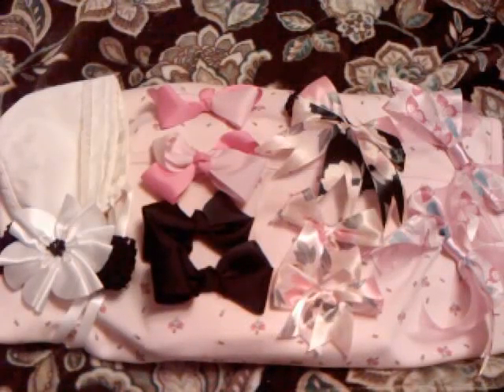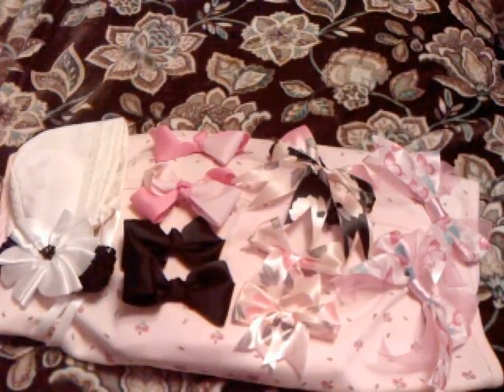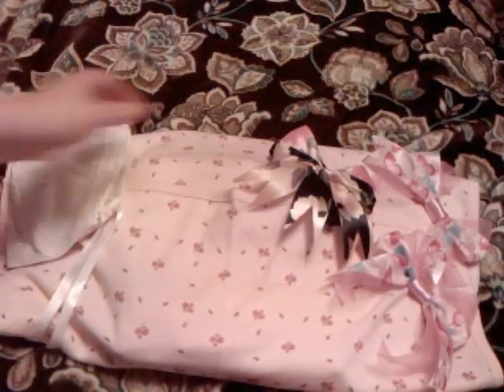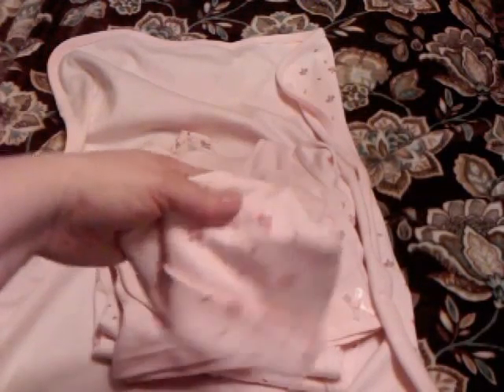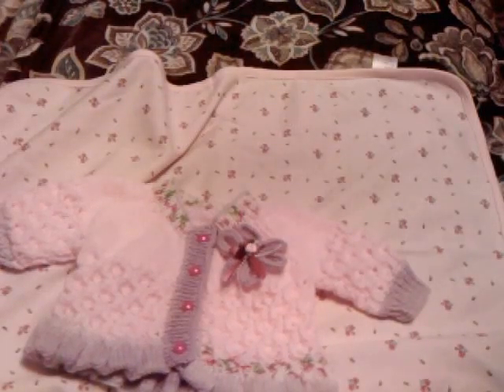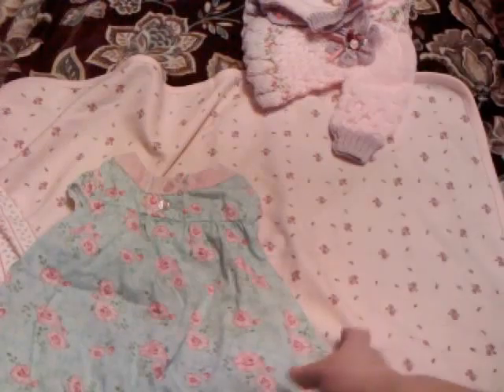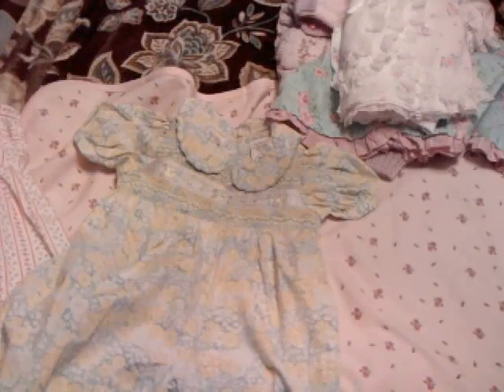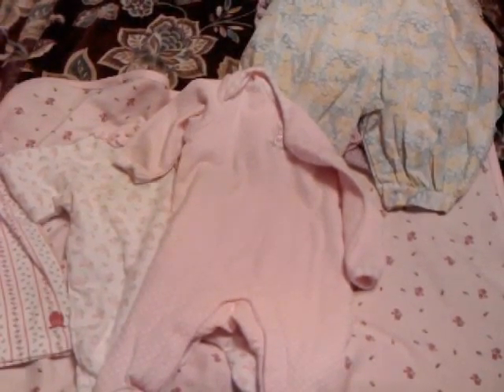Internet Haul Nesting for a New Reborn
Getting ready for my new little girl.  Her theme is roses.